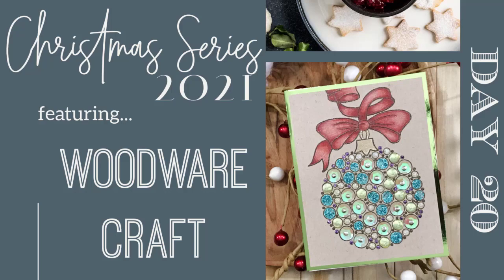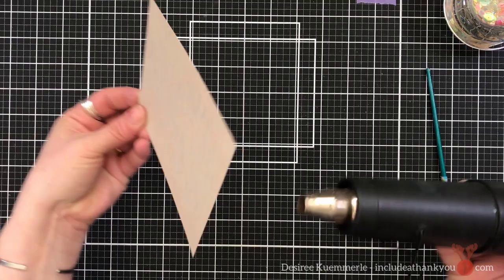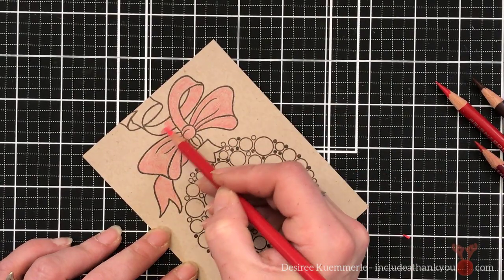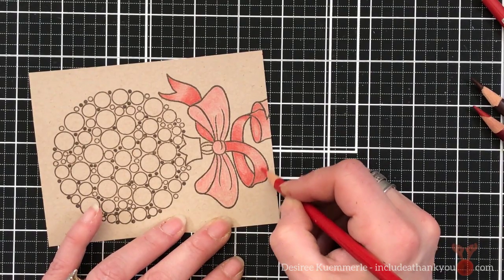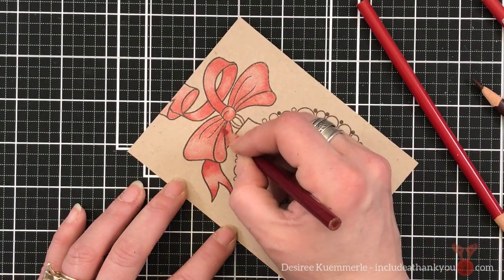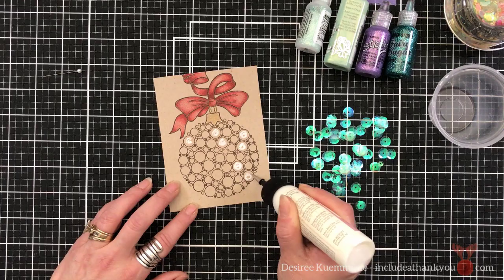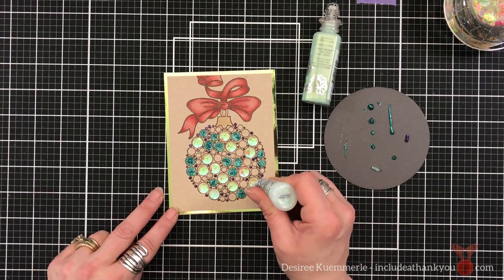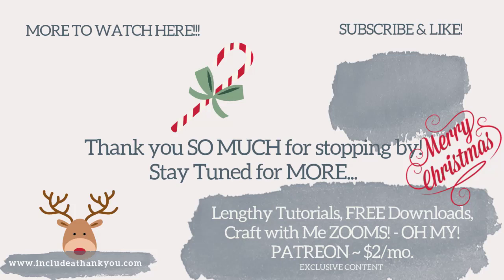Christmas Series 2021 - Day 20 | Woodware Craft | Bauble, Bubble and Ribbon Ornament | Embellishment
DAY 20!

Today, I am here with Woodware Craft Collection Stamp and their Bubble Bauble Ornament Collection!

~Desiree

Desiree K.

Below are the two Mat bases you see me using in my videos…

Any opinion I express referencing products sent to me for review used are my own.  Please make sure you use your judgement when making any of your purchases based on items used throughout my videos – BUT ALWAYS MAKE SURE YOU ENJOY!